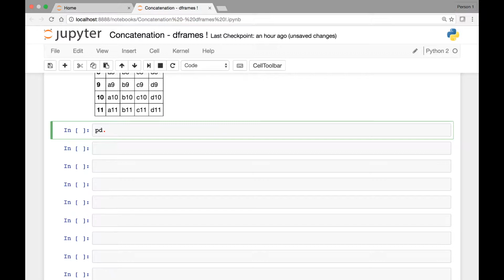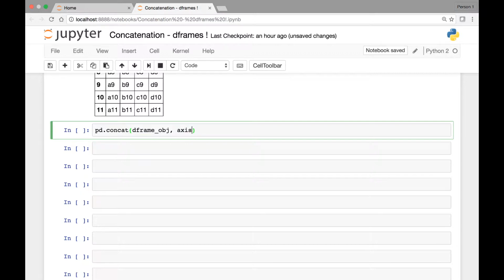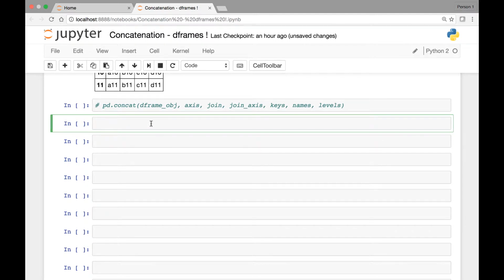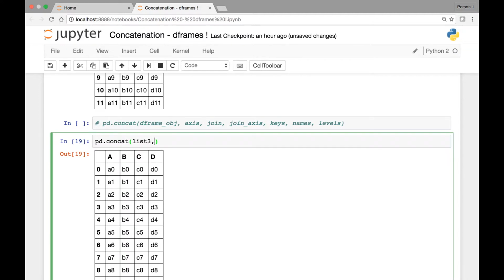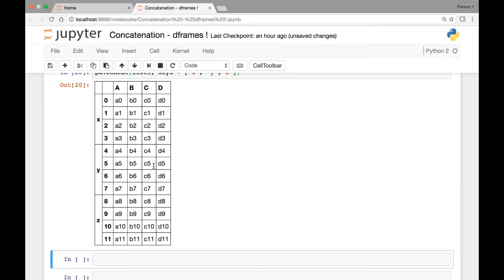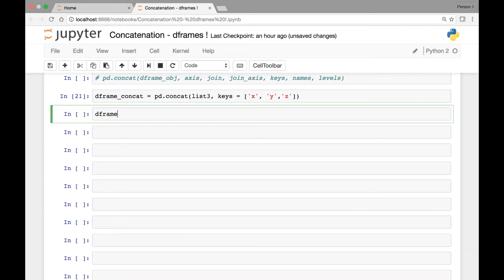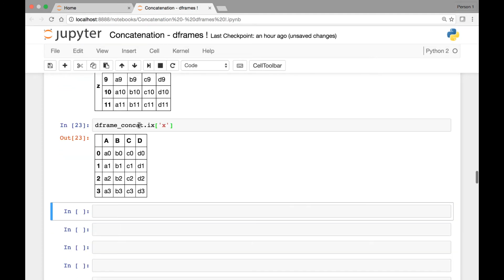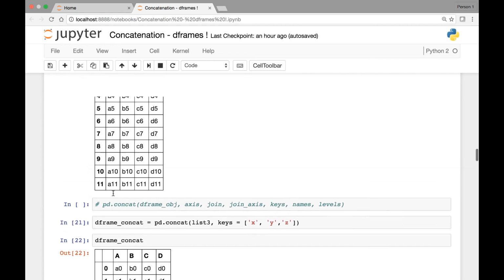Concatenating dframes keys arg